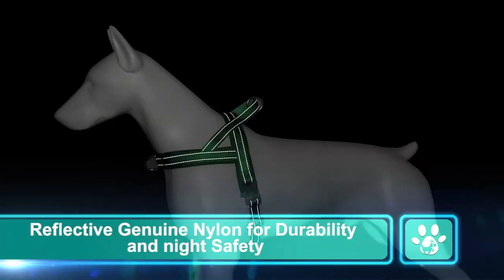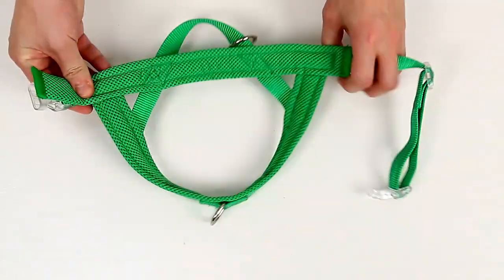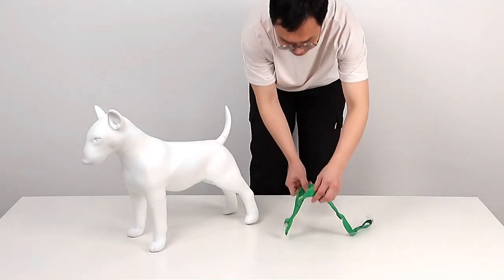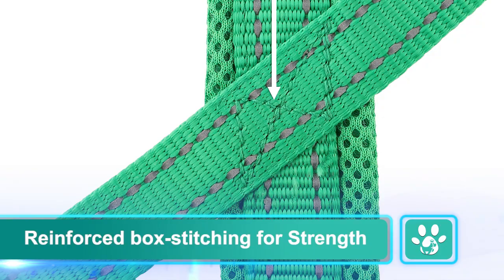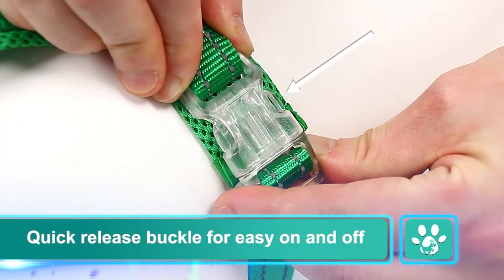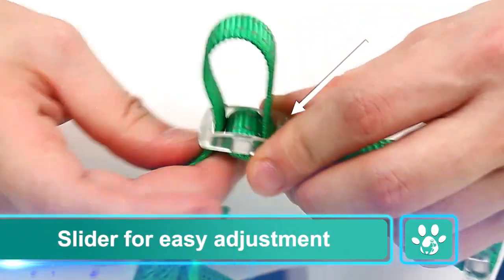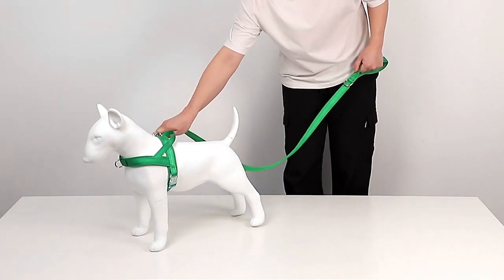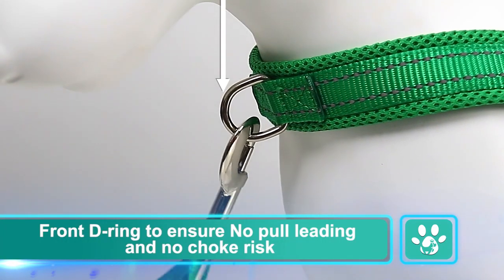Quick fit & Mesh padded No pull Dog Harness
The front welded D ring is designed for no pull leading. No worries about dogs getting choked when there’s a sudden pull.
1)Reflective Genuine Nylon for Durability and night Safety
2)Soft mesh padding for extra Comfort
3)Reinforced box-stitching for Strength
4)Premium clear buckle for quick fit
5)Slider for proper fit
6)Front D-ring to ensure No pull leading and no choke risk
7)O-ring on the back designed for relaxing walks
8)Customized logo